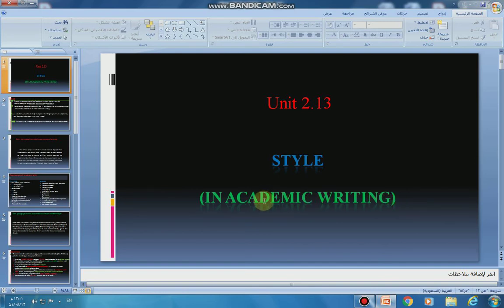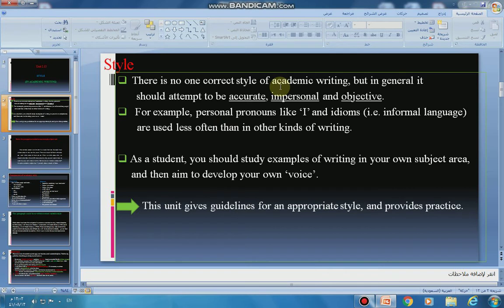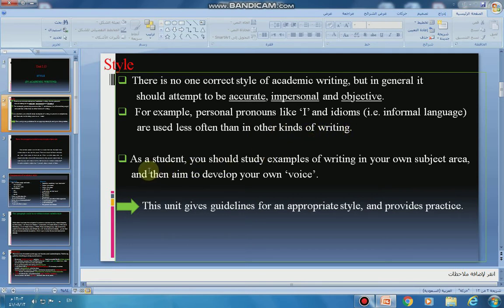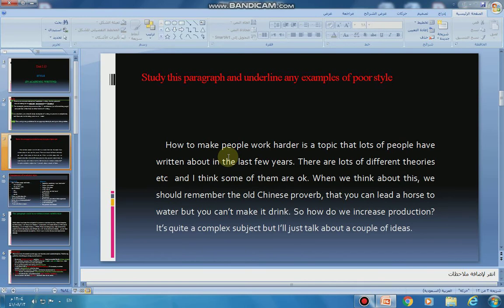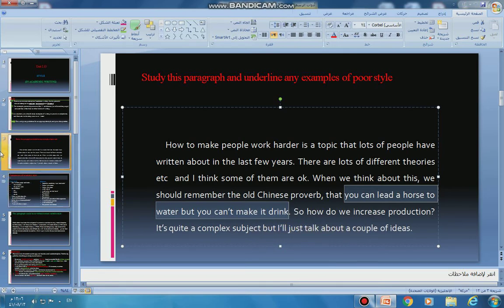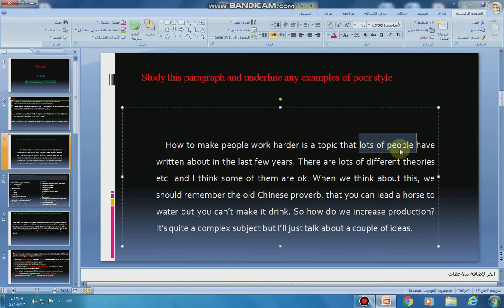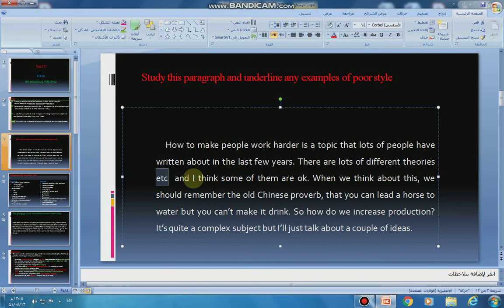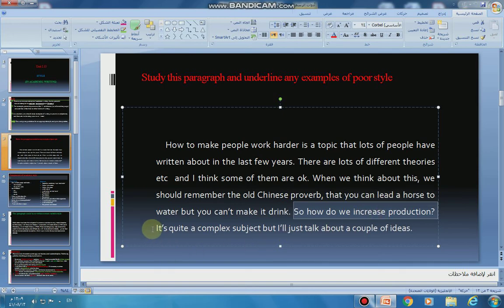Style in Academic Writing